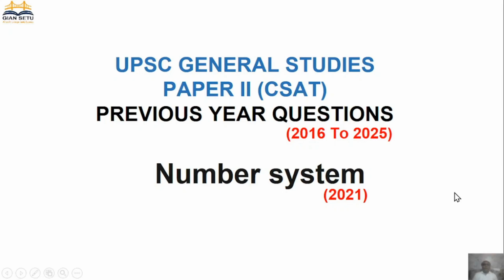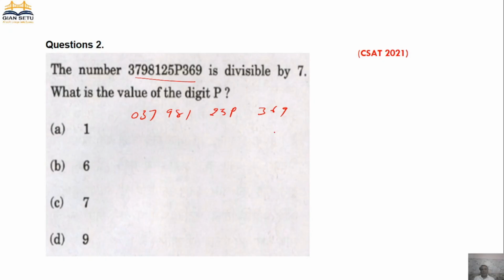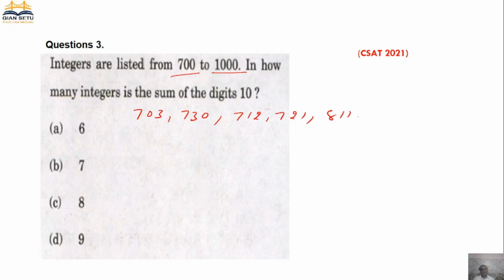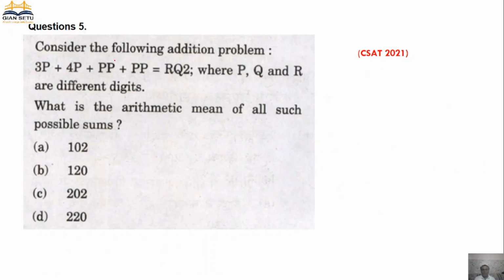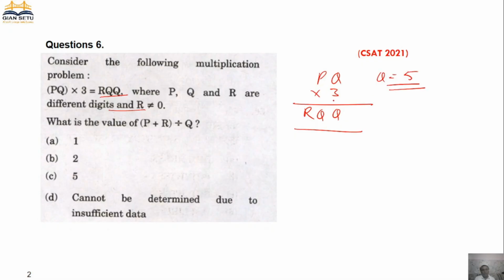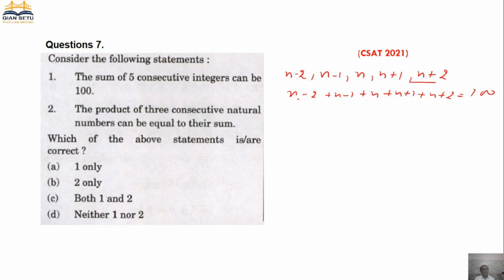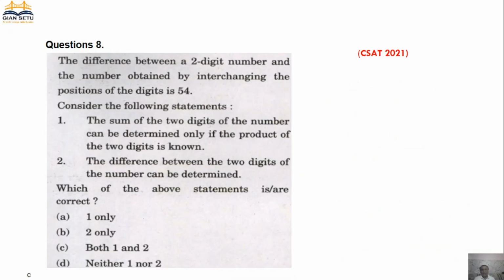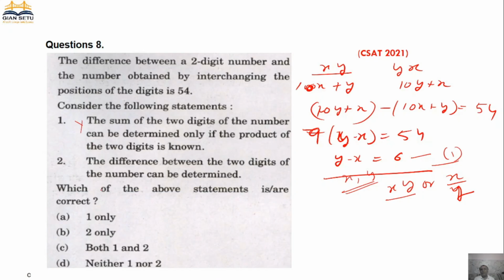UPSC CSAT Preparation : Previous Year Question on Number System 6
This is 6th video in the series where we are covering Quantitative Aptitude questions on Number System from previous year UPSC CSAT papers.
In the previous sessions we covered questions on number system from 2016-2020 and In this session we cover questions of number system from CSAT paper 2021.
There were 9 questions from Number System in 2021. So this session is very important for all UPSC aspirants.
We explain each question in detail, step-by-step, so you understand the concepts, shortcuts, and strategies needed to solve them quickly in the exam.

Whether you are a beginner or revising for the upcoming UPSC Civil Services Examination, this session will boost your confidence in tackling Number System problems effectively.

This is the Sixth session where we cover some more questions on Number System.
Video 1 covers previous year questions on number system from previous year upsc csat paper 2016 to 2017.
Video 2 covers previous year questions on number system from previous year upsc csat paper 2017 to 2018.
Video 3 covers previous year questions on number system from previous year upsc csat paper 2018.
Video 4 covers previous year questions on number system from previous year upsc csat paper 2019.
Video 5 covers previous year questions on number system from previous year upsc csat paper 2020.
Video 6 covers previous year questions on number system from previous year upsc csat paper 2021.
What you’ll learn in this video:
Detailed explanation of previous year Number System questions